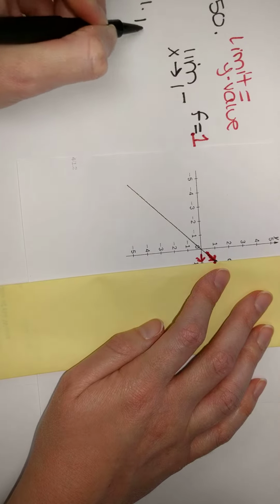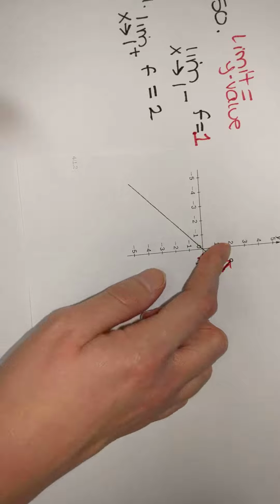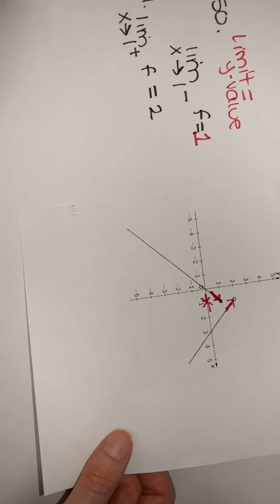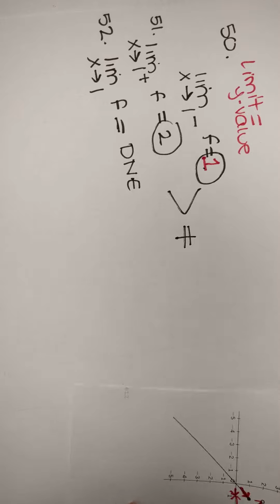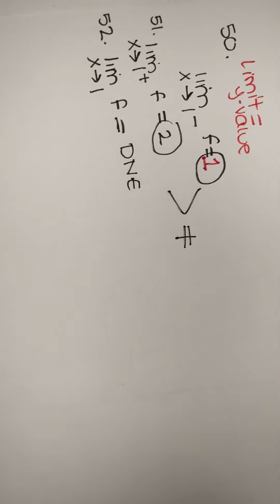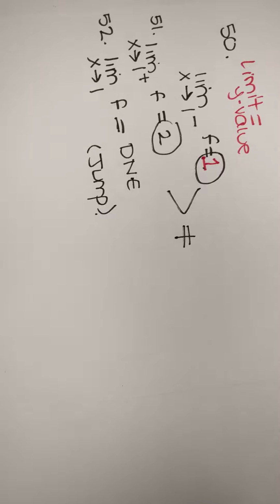Section 2.2#50-52